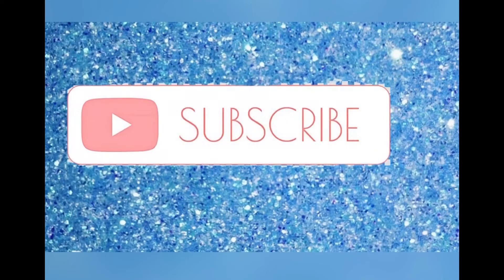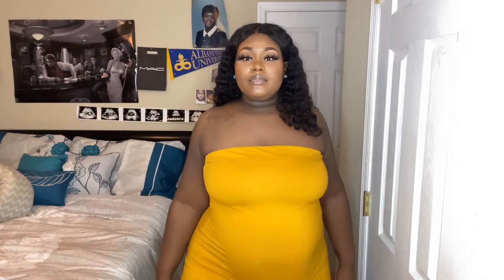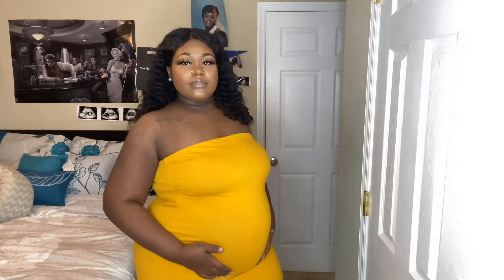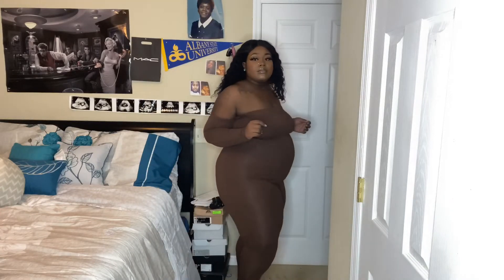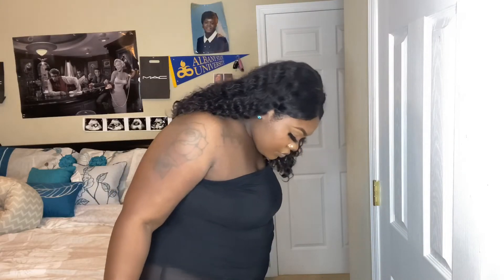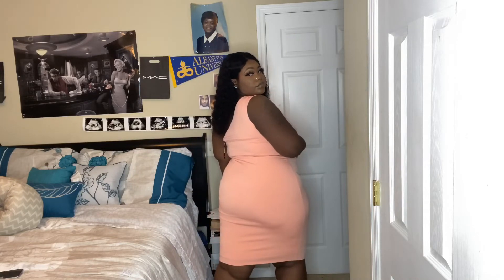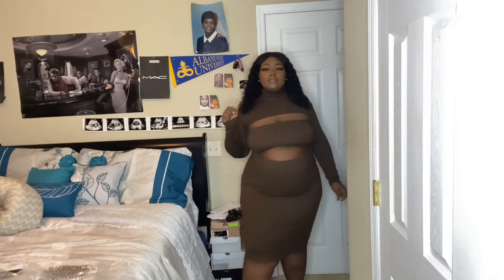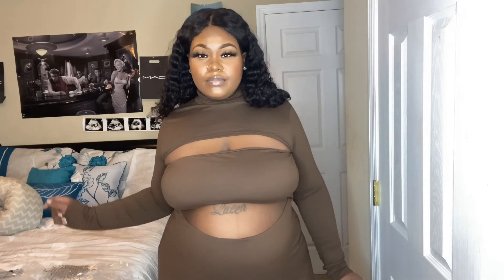Plus size Fashion Nova TryOn Haul 2021 ( spring addition‼️ ) | cute outfits for pregnant women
HEY MY LOVES WELCOME TO MY CHANNEEELLLL ‼️🥰 INTO DAYS VIDEO WE ARE TRYING ON FashionNova OUTFITS.